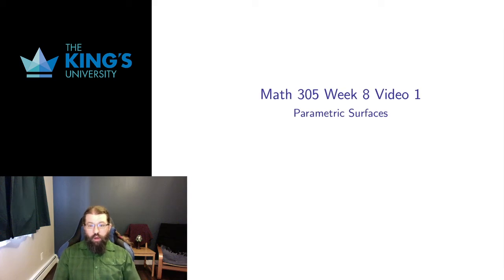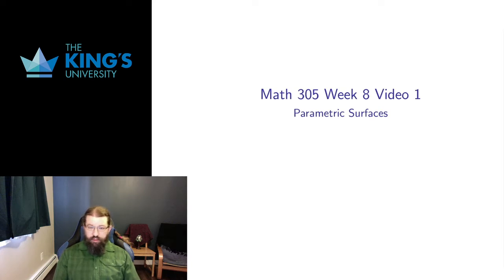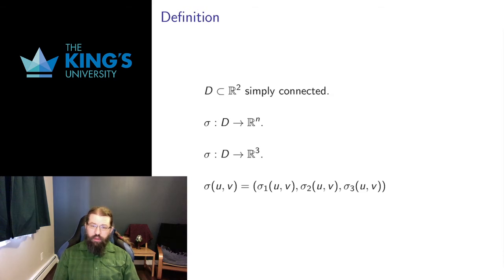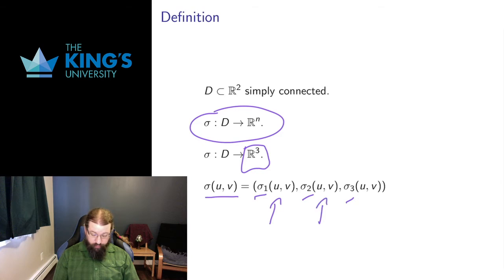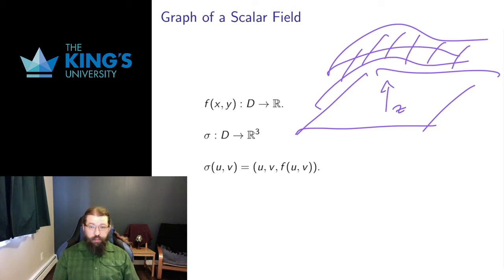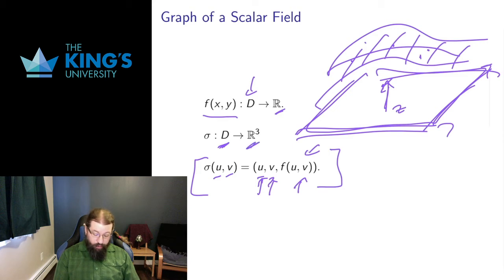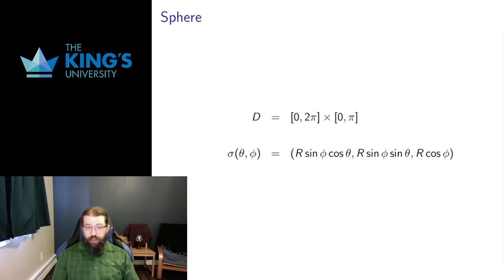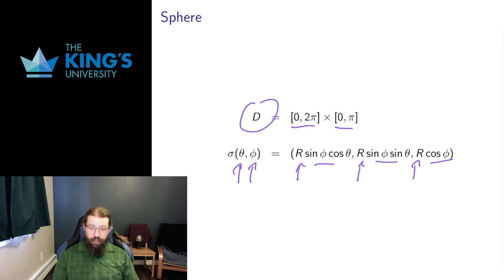Math 305 Week 7 Video 1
Parametric Surfaces

Even though the video says Week 8, this is still Week 7.